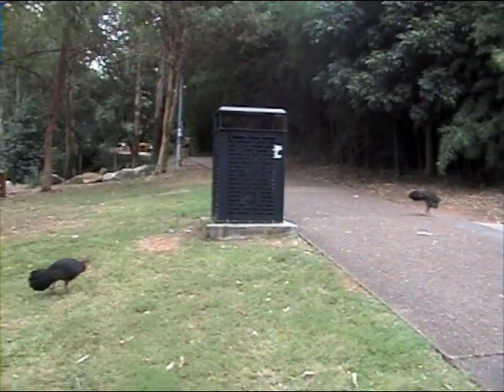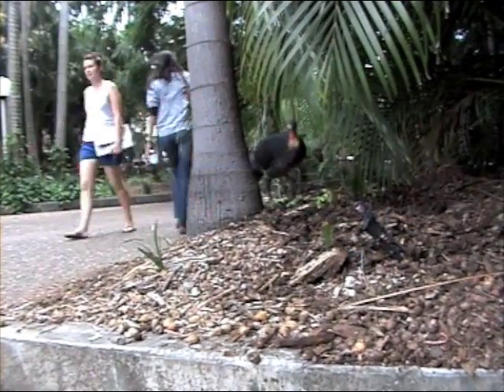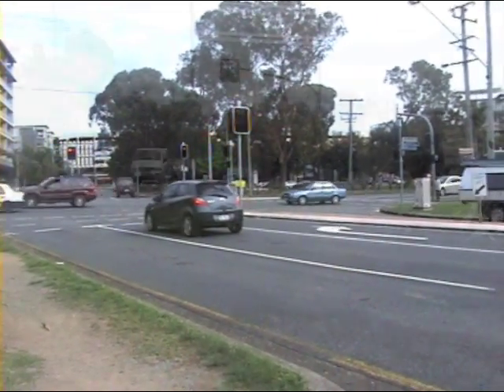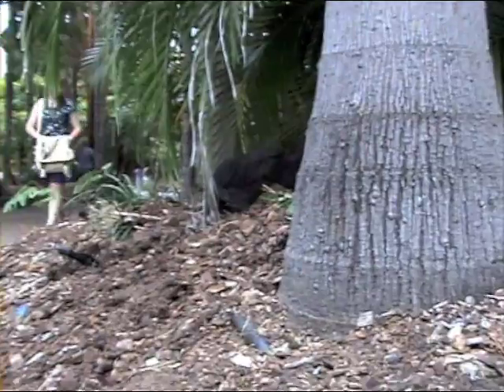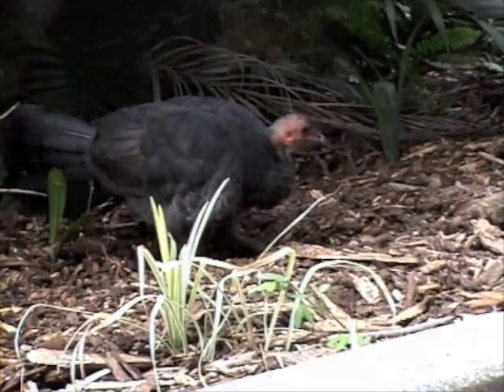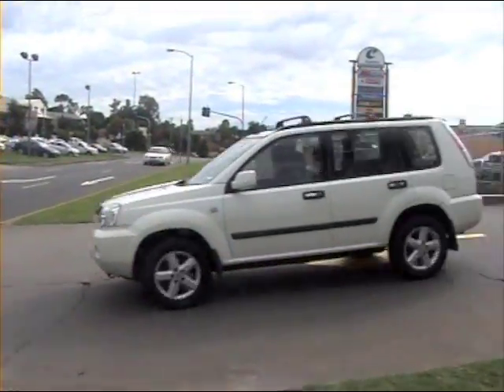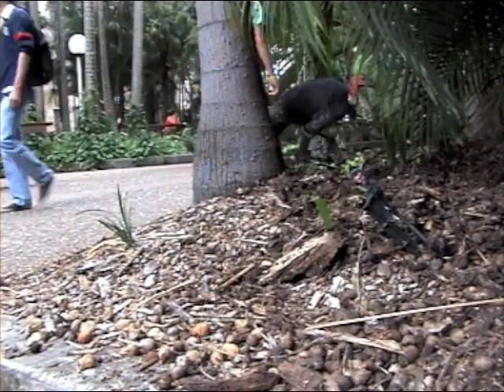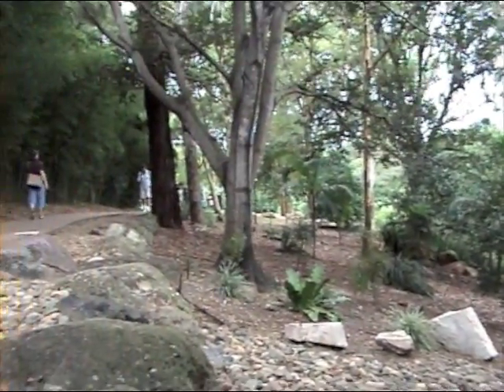Talking Turkeys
A short documentary on the Australian Brush-turkey made for BIOL1030 (Biodiversity and our environment).